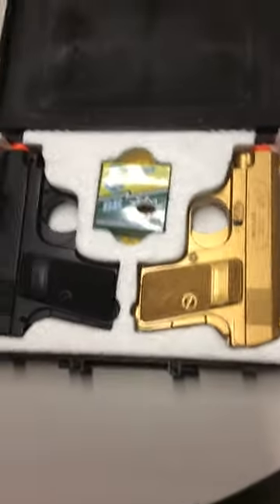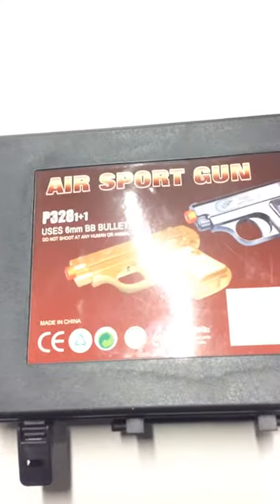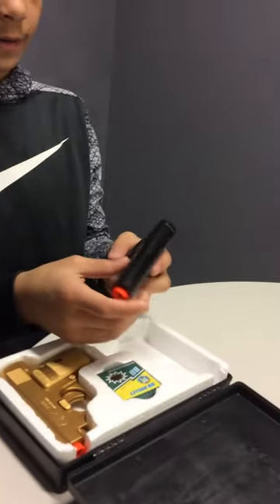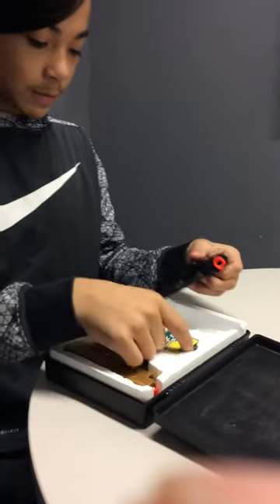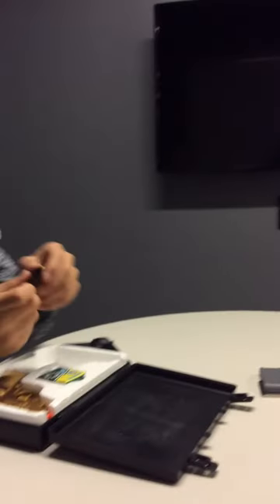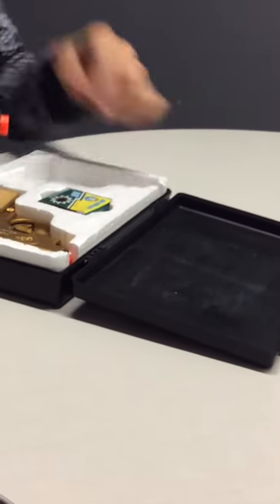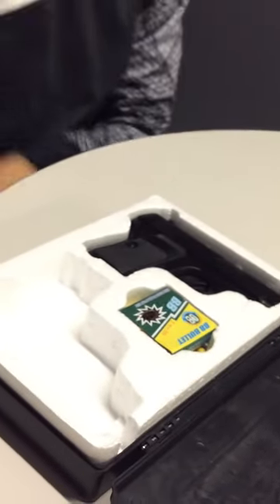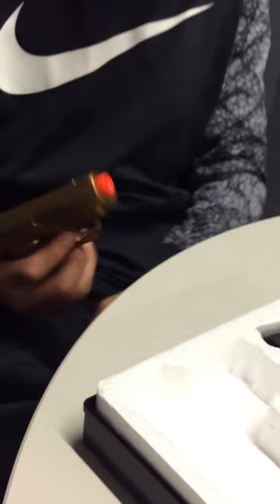Review on Twin Pack Pocket Pistol Gun (Gold & Black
---Links Below---

BBTac Airsoft Spy Handgun